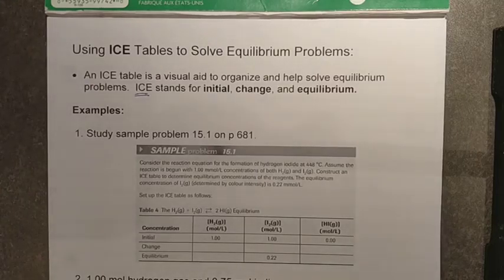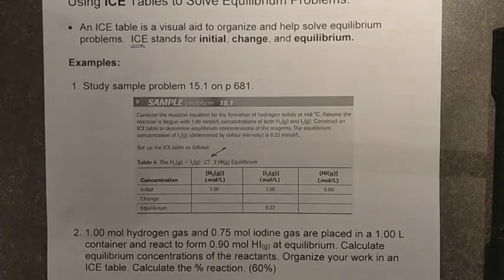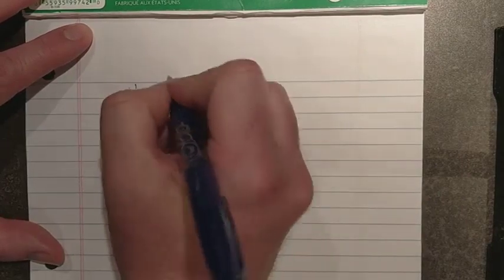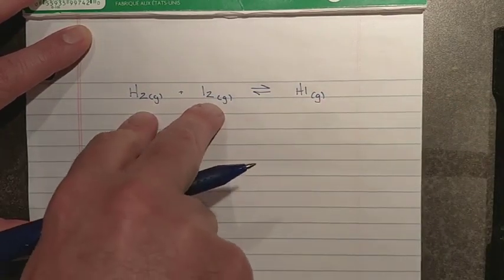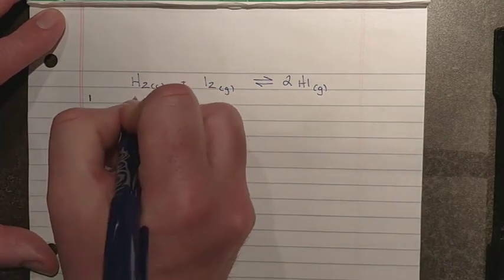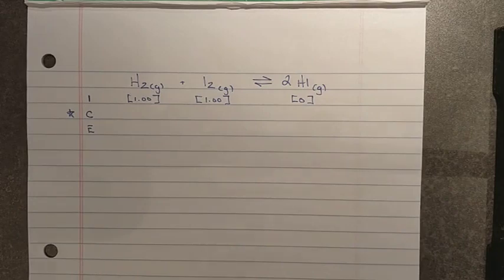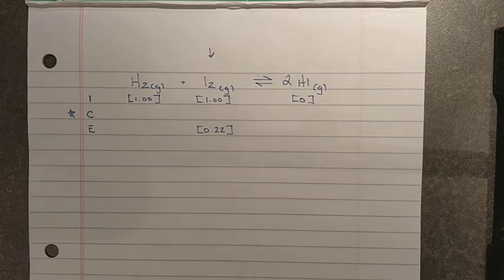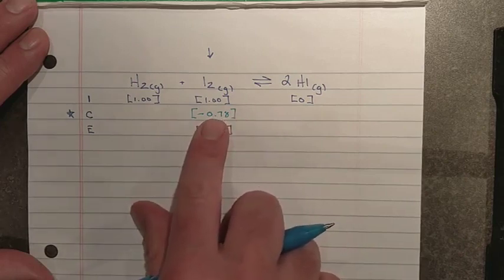Chap 15.1 Lesson 1 Part 3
Notes, descriptions and example solutions for equilibrium.  ICE table strategy and percent yield also discussed.